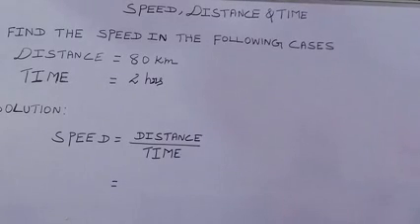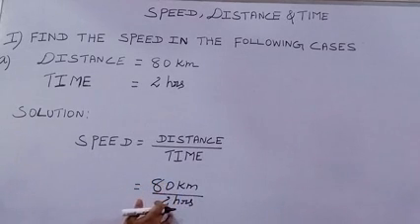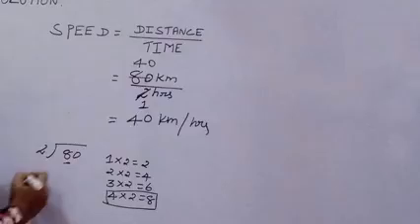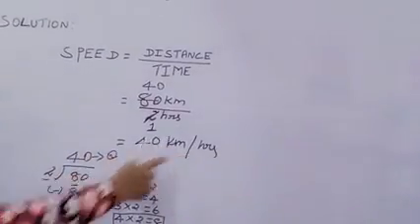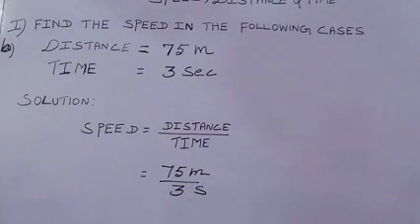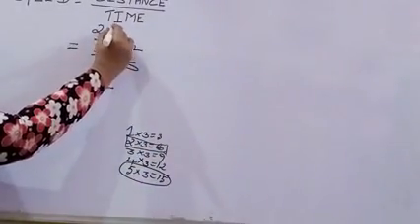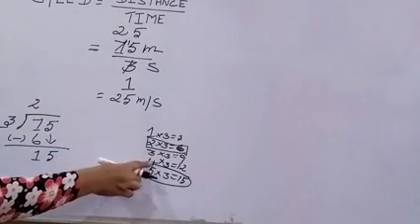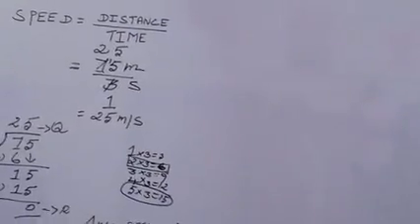December 21, 2020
Speed , Time Distance- The Fish Tale